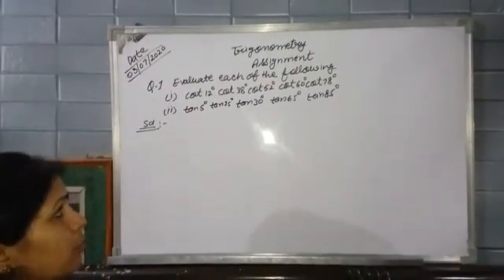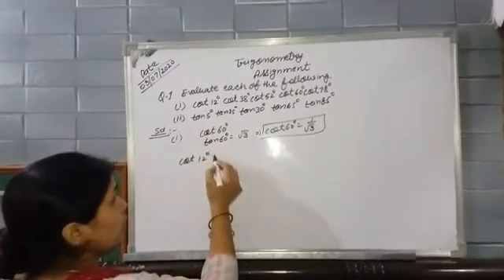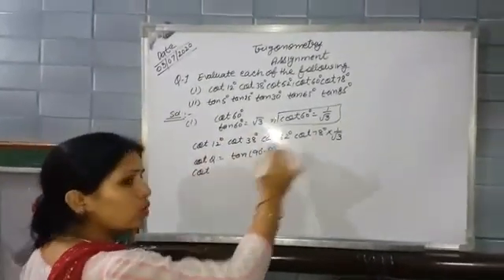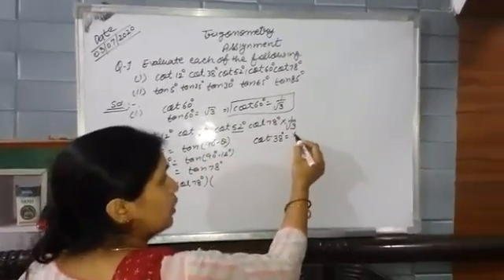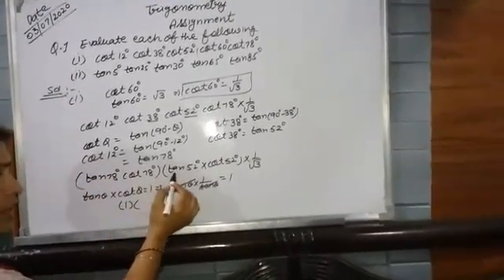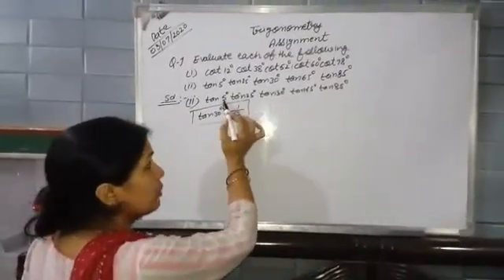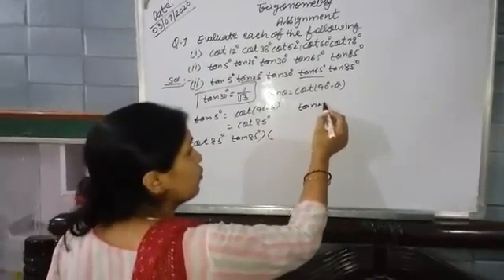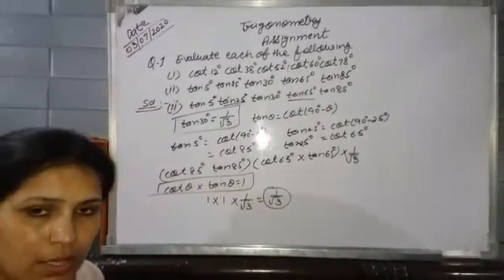DATE 4 JULY 2020 TRIGONOMETRY PART 2 CLASS X